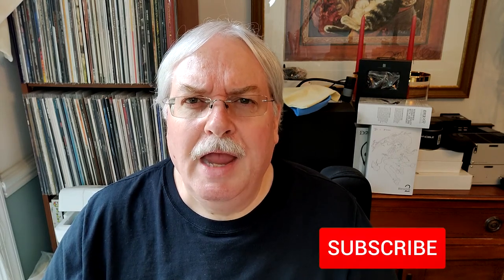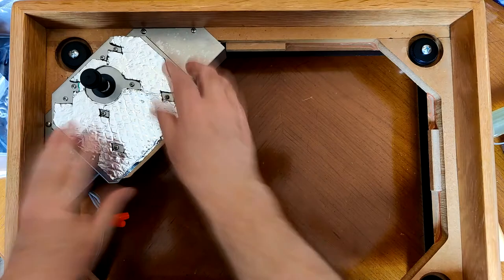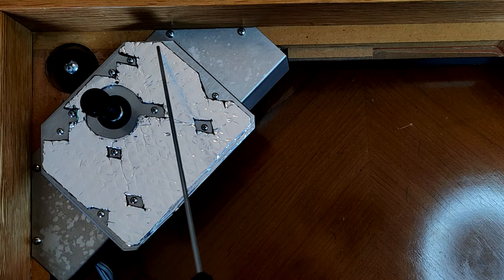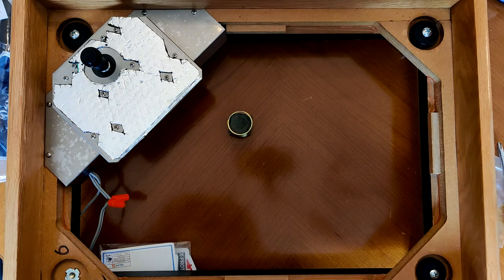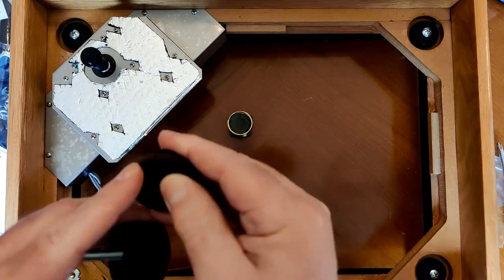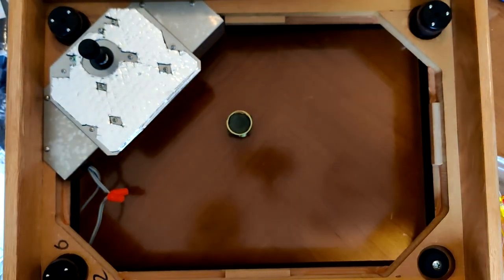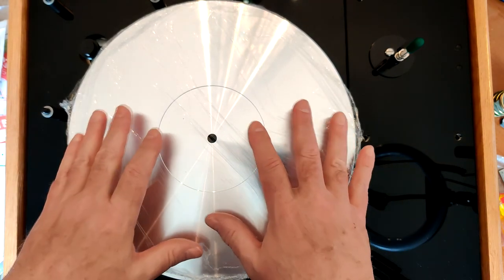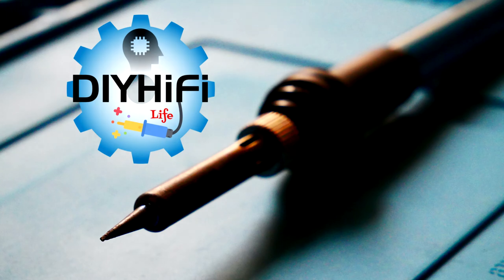VPI HW-19 Turntable Upgrade Pt 3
Video Index
00:00 Intro
03:38 VPI HW-19 Motor Dampening
04:31 VPI HW-19 Vibration Test iDynamics App
04:56 VPI HW-19 Vibration Test Stethoscope
07:12 VPI HW-19 Spring Replacement
17:12 Outro

Noico Sound Deadening Sheets

Sorbothane Puck

Furniture Slide

Hudson Hi-Fi Silicone Isolation Feet

Mechanic's Stethoscope

Vibration analysis using mobile devices (smartphones or tablets) Whitepaper

2.75" Diameter VPI Turntable HW-19 Mk2 Mk3 Mk4 & Jr Custom Isolation, FOUR Feet (Price increase - I paid $79.99)

World's Best Cables - Name brand cable materials (Canare, Mogami, Gotham) at sensible prices

DeoxIT gold Mini-Brush Applicator

Buying a Tesla Electric Car? Get Extra Free Stuff.

Cheap Wireless? Try Mint Mobile and get $15 back. Plans start at $15 Month (4GB 5G+4G LTE/mo)

Free Music

Cuneiform Records: The Albums of 2020 (Free - Name Your Price)

Spotted Peccary Artists (Free - Name Your Price)
35 - free ambient electronic sampler

DiN (Free - Name Your Price) (2 hours of Music)
DiN MiX Two (DiNDDL26)

It Must Be Jazz (Free - Name Your Price)
by MoonJune Records Jazz Sampler

Prog Magazine Sampler by MoonJune Records (Free - Name Your Price)